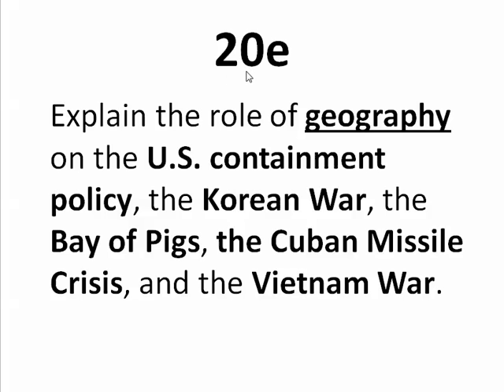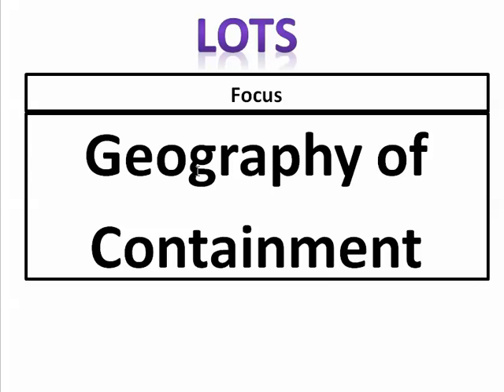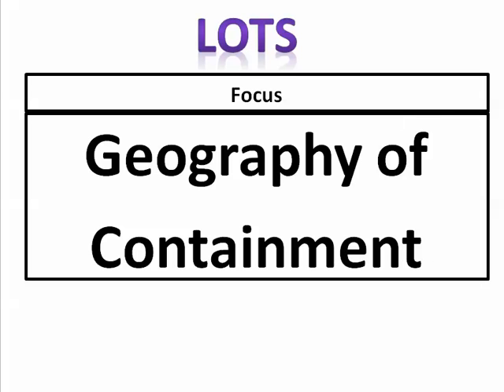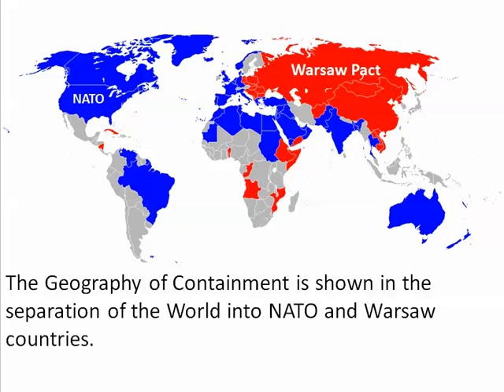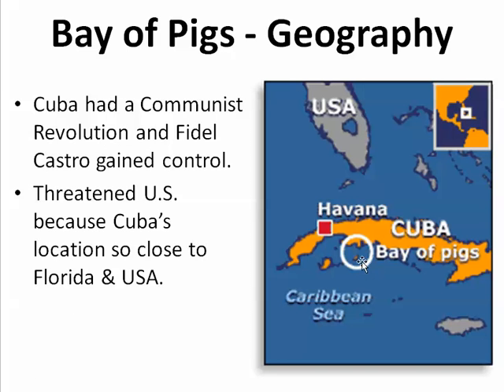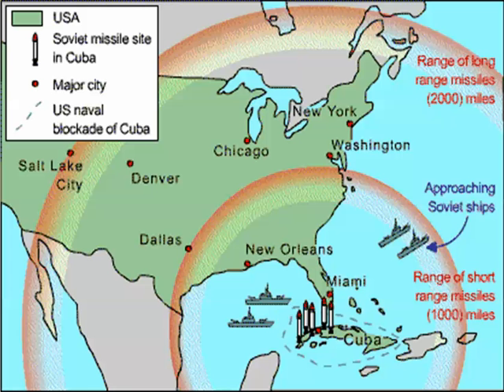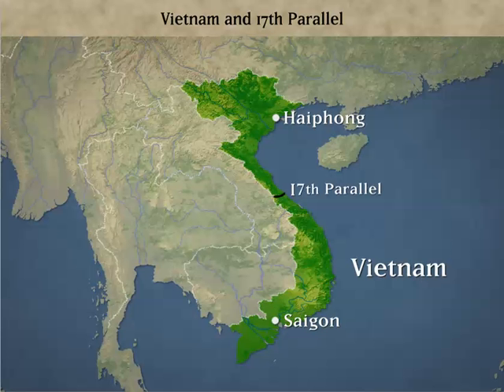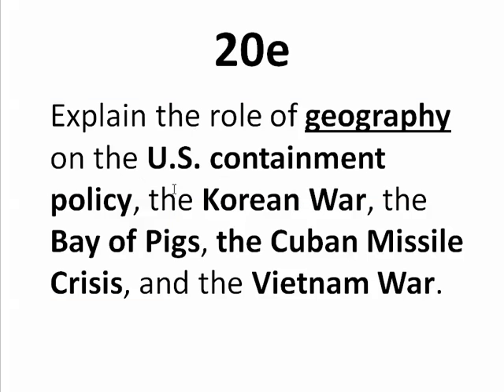GPS SSUSH 20e Geography of Containment [Video 106]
Tutorial on Unit 8 Standard 20 Substandard e Geography of U.S. Containment policy in preparation for the Georgia End of Course Test (EOCT) in U.S. History.